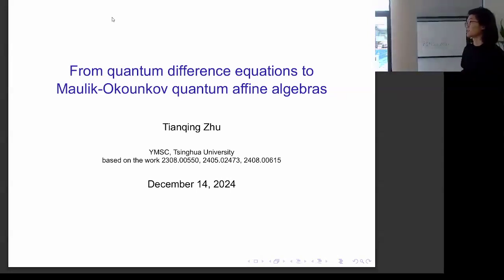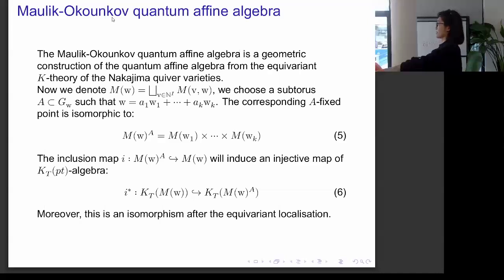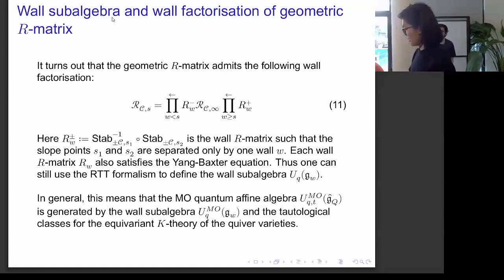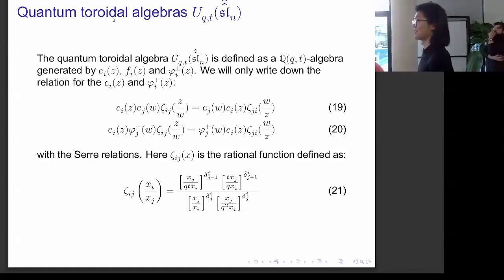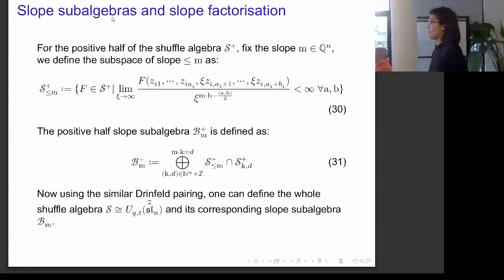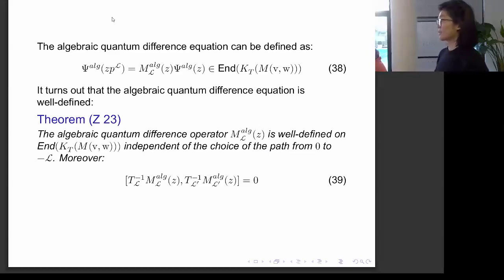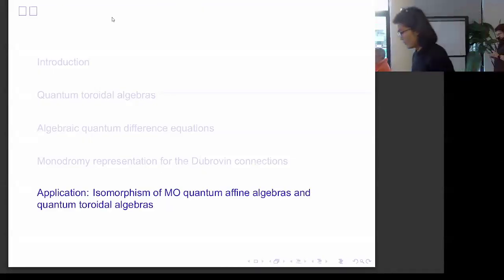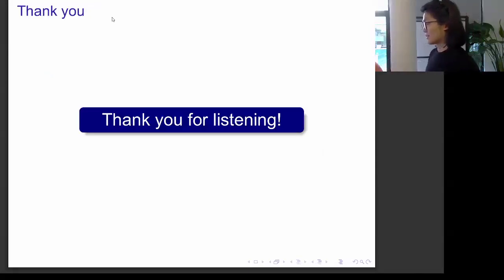Tianqing Zhu — From quantum difference equation to Maulik-Okounkov quantum affine algebra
Capping operator is one the core subject in the K-theoretic quasimap counting to quiver varieties. It has been shown by Okounkov and Smirnov that it satisfies a system of q-difference equations governed by the MO quantum affine algebras. In this talk we will show how to construct the similar quantum difference equation via the shuffle algebras. Then we will show how to use the monodromy data of these quantum difference equations to prove the isomorphism of the positive half of the MO quantum affine algebras of affine type A and the positive half of the quantum toroidal algebras. If time permits, I will also give a brief explanation on how to extend the proof to the general case.